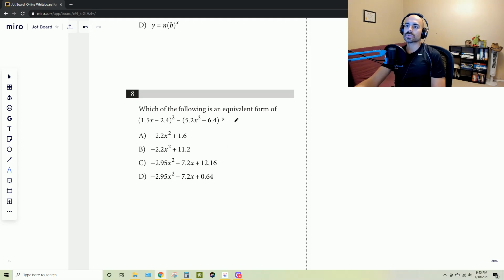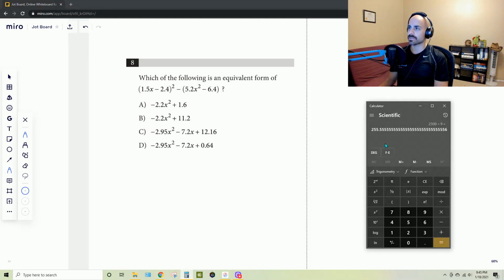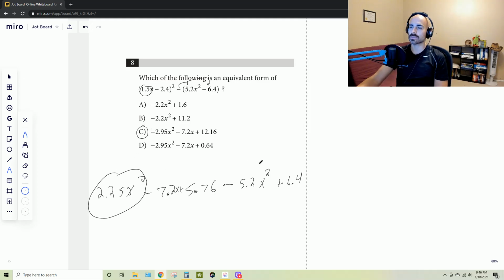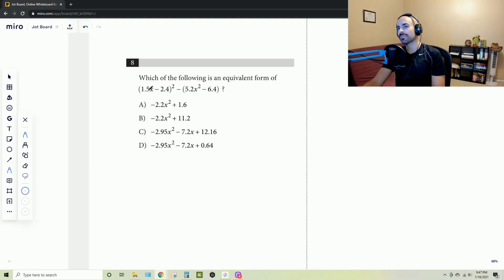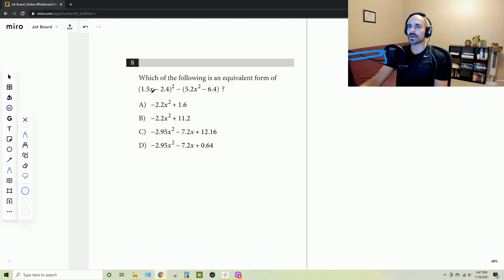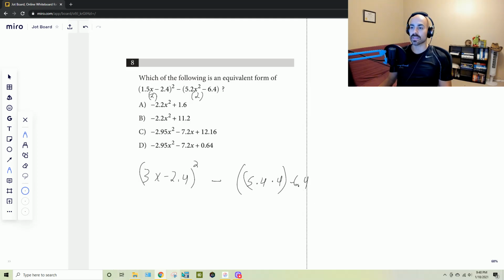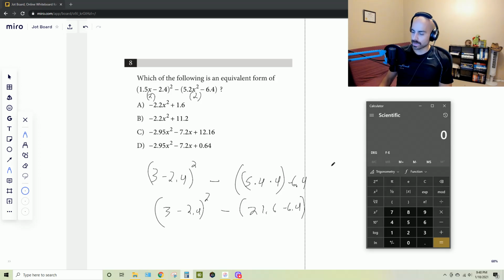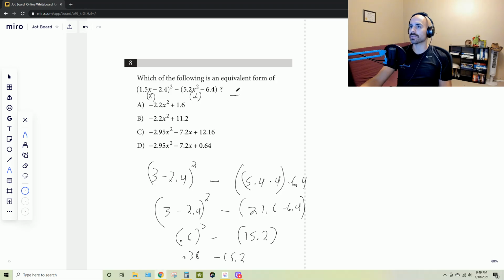SAT Practice Exam 5 Calculator #8